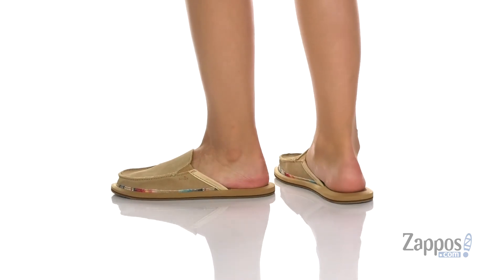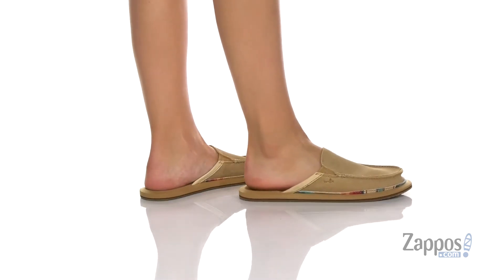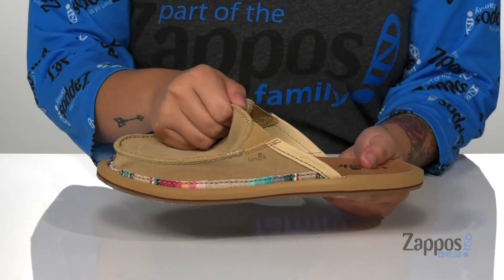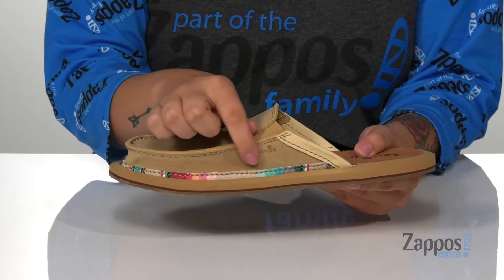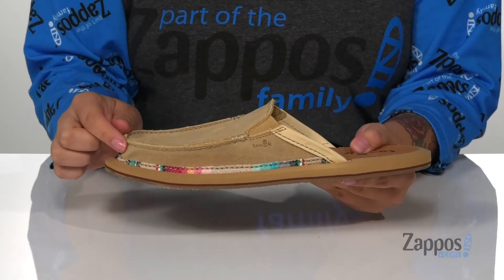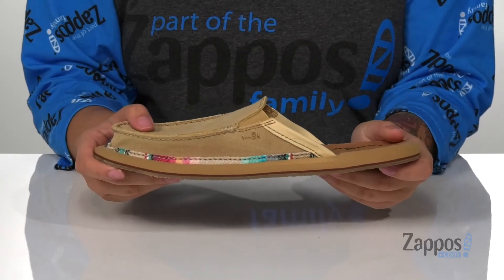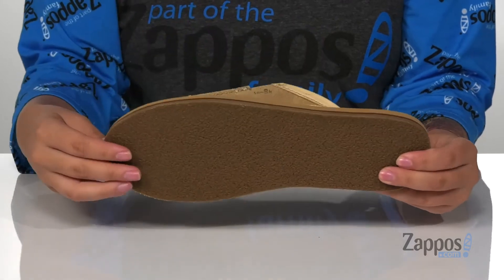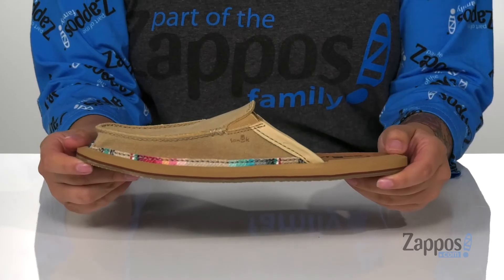Sanuk You Got My Back Artesano SKU: 9410322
Who needs a back, anyways? Take your chill vibes from the house to the street with the premium uppers and soft comfort of the San&#252;k&reg; Artesano sidewalk surfers.
Backless slip-ons transition easily from house slipper to around-town wear.
Premium leather uppers with woven blanket trim and heavy-gauge stitching.
Goring on sides for an easy slip-on fit.
Breathable textile lining in a soft canvas.
A supersoft leather footbed with heel pads for all-day comfort.
Faux-crepe rubber outsole for traction and durable wear.
Imported.